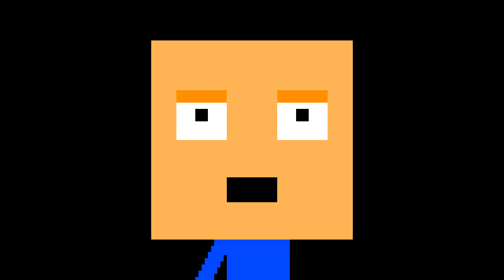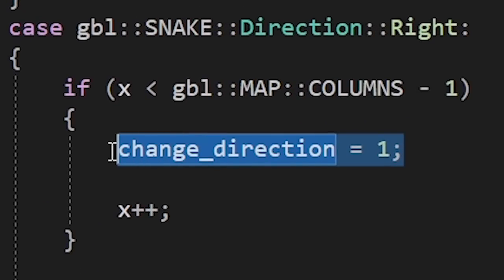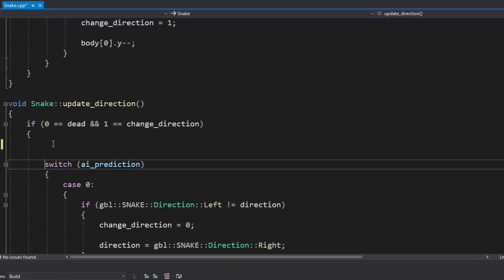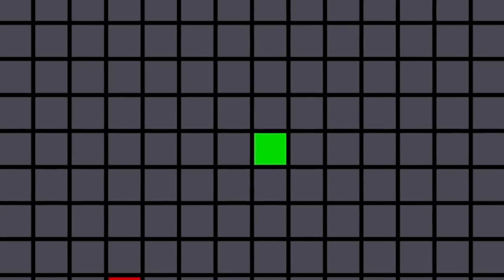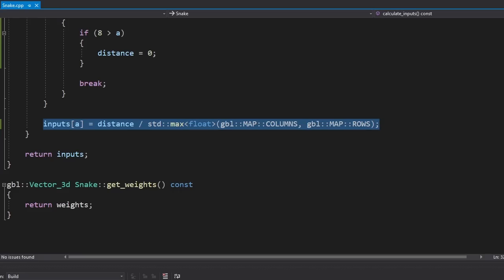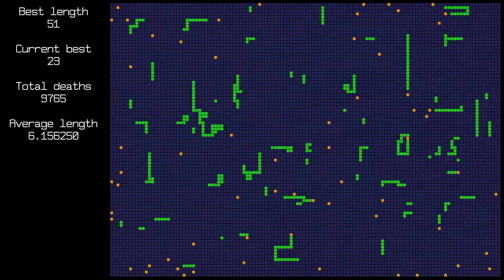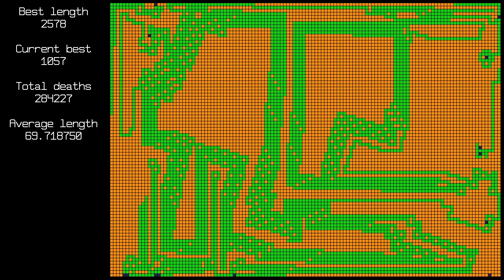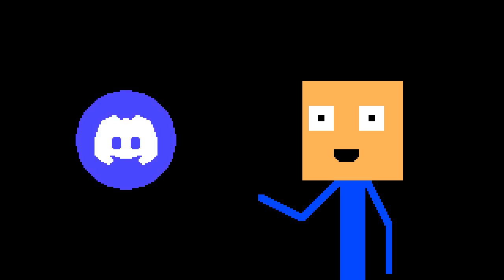AI Battle Royale of 100 SNAKES in C++ - SFML Gamedev - Devlog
I made a genetic algorithm that learns to play the Snake game using C++ and SFML. Then I made 100 snake AIs fight with each other in Battle Royale.